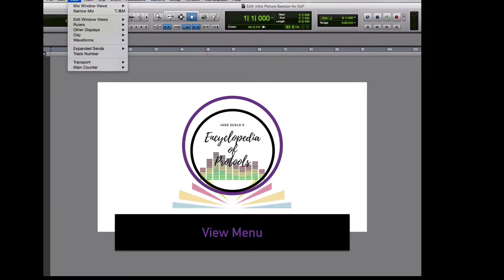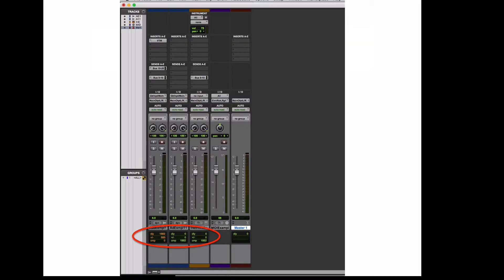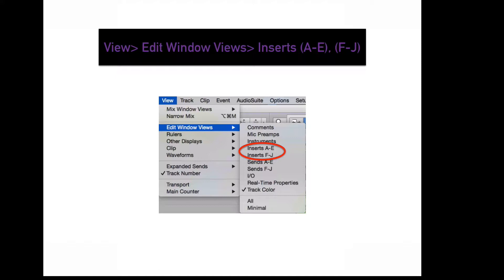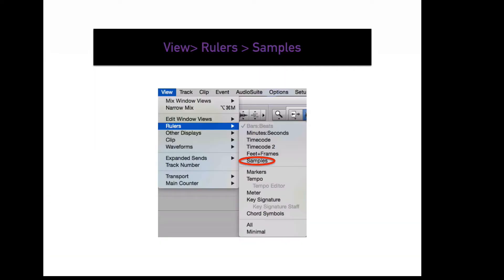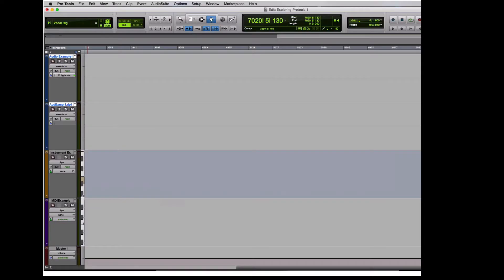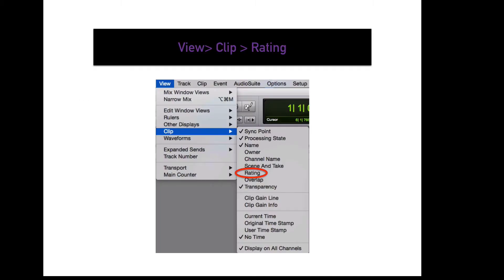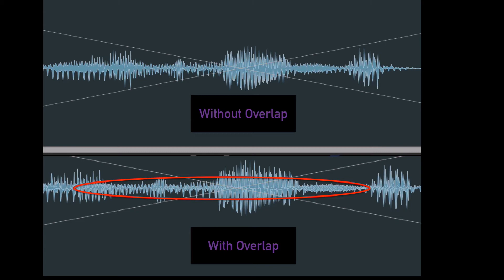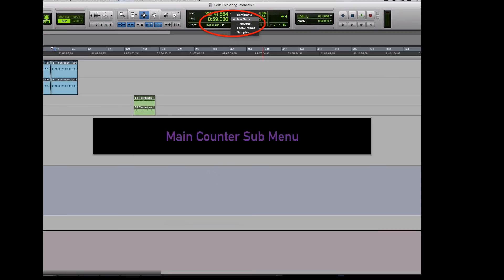Encyclopedia of Protools 12+ (View Menu and Customization)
In this installment we will be taking a look at the functions of the View Menu. The View Menu has to do with the visual characteristics of your edit and mix window interfaces. If you are wondering how to customize your display in Protools 12 you are in the right installment.